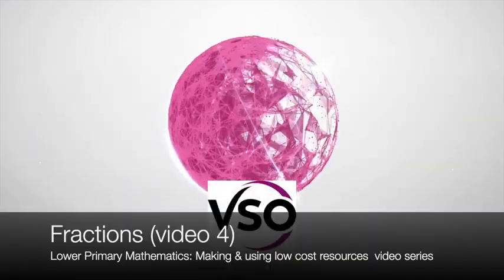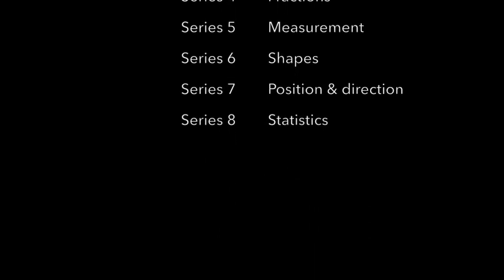4 FRACTIONS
Video 4 FRACTIONS is part of the NUMERACY FOR ALL video series made for anyone helping young children learn.

NUMERACY FOR ALL VIDEO SERIES
Lower Primary Mathematics: making & using low cost resources

 0 Introduction to the series
 1 Number & place value (1A is using Place Value resources, 1B is making them)
 2 Addition/subtraction
 3 Multiplication/division
 4 Fractions
 5 Measurement
 6 Shapes
 7 Position & direction
 8 Statistics

The free, downloadable (and translatable at the click of a button) MESHGuide Numeracy for All is available along - quality assured research summaries translated into practice advice for teachers and used in over 200 countries. “MESH” is short for the Mapping Educational Specialist knowHow initiative: initiated by teachers and teacher educators to share research-based knowledge freely so teachers and learners everywhere can benefit.

The videos have been produced by Mary Watkins, teacher and international VSO volunteer and Professor Marilyn Leask, co-chair of the MESHGuides initiative. The videos extend and complement the ideas in the Numeracy for All booklet and MESHGuide produced by and extensive team of educators (see below).

Those contributing are educators who are volunteers and part of a collaboration between VSO International and the MESHGuides initiative - an initiative for free sharing of research-based knowledge for teachers overseen by the Education Futures Collaboration charity (registered in the UK).

UN SDG 4 CONTRIBUTION
We volunteer to help achieve the UN's Sustainable Development Goal 4c - ensuring the best possible education for every child everywhere.